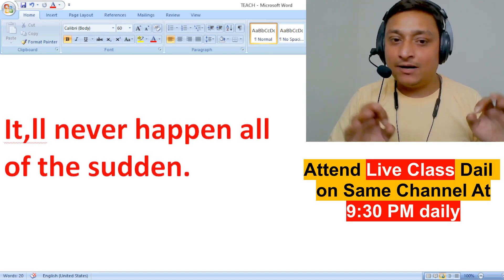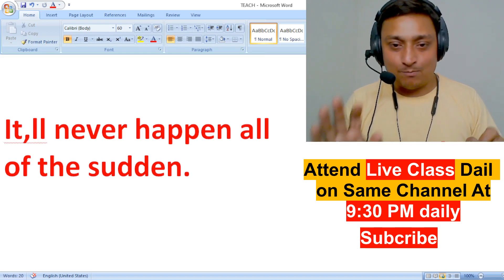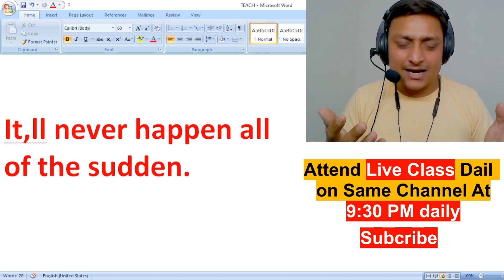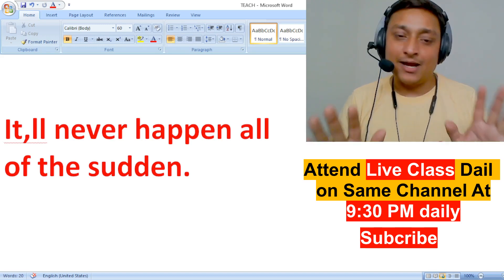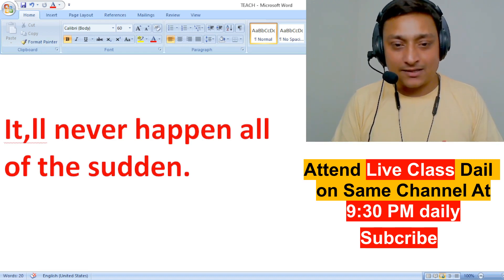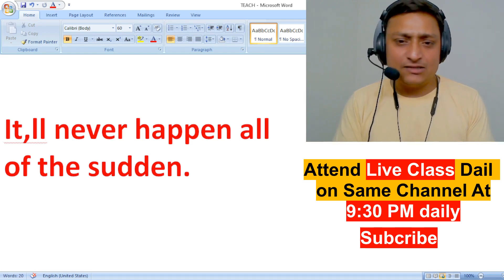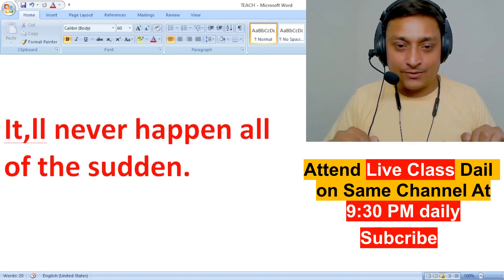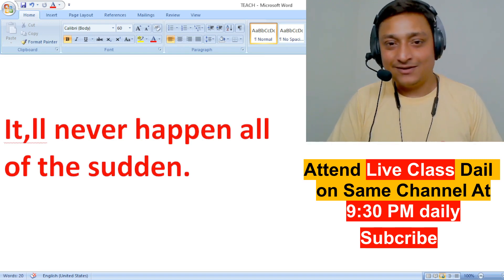Speak English Fluently | यह सच्चाई कोई नहीं बताता। How To Practice English | How To Learn English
यह सच्चाई कोई नहीं बताता। How To Practice English | How To Learn English |Speak English Fluently
In this English learning video you will strategies that i applied during my the time when i was learning English and it helped me a lot.
Watch this English teaching video and start attending my live English practice classes today onward on the same channel.